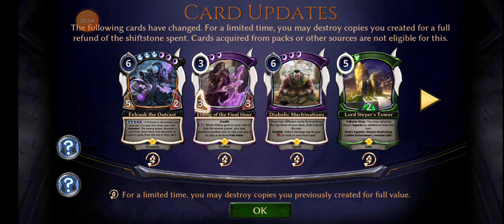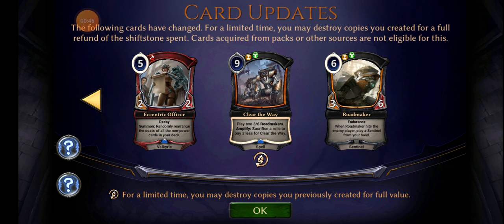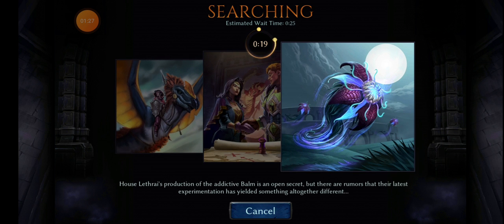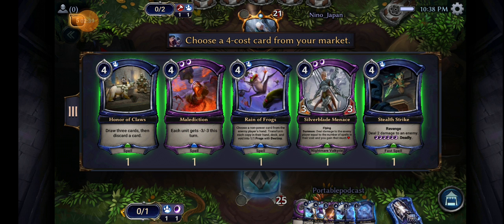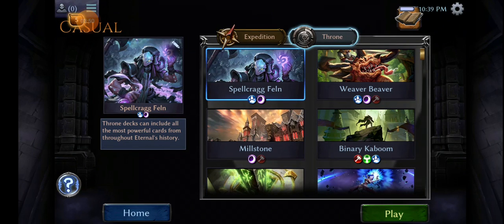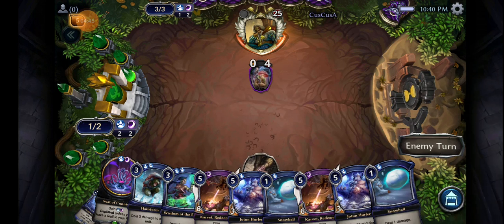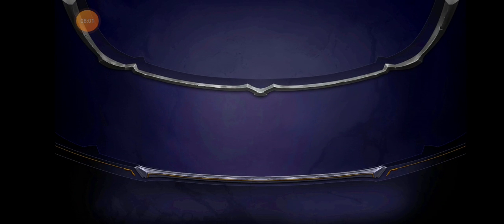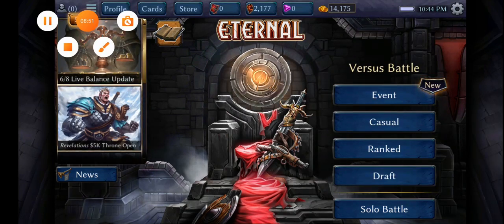Eternal Warcry with the Sligh guy Episode 285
Where is Felrauk?